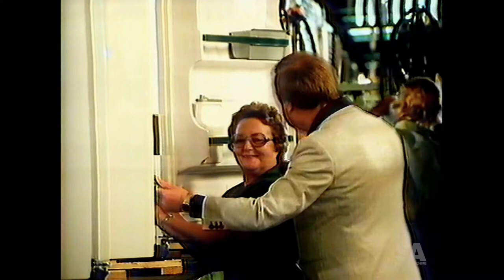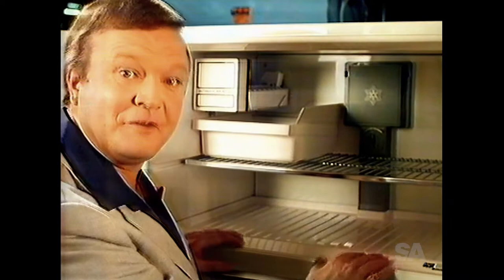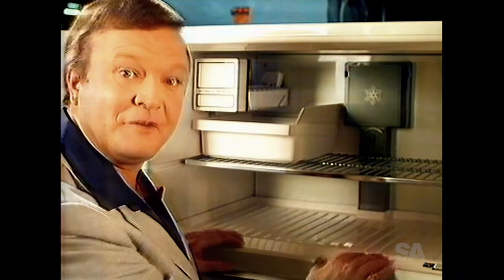Westinghouse featuring Bert Newton - Australian TV Ad 1980's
Albert Watson Newton, AM, MBE, is an Australian media personality. He is a Logie Hall of Fame inductee, quadruple Gold Logie award-winning entertainer and radio, theatre and television personality/presenter. Newton has hosted the Logie Awards ceremony on numerous occasions through his career. - wiki

The first incarnation of Westinghouse Electric Corporation, an American manufacturing company, was founded on January 8, 1886, by George Westinghouse. It was originally named Westinghouse Electric & Manufacturing Company, and was renamed Westinghouse Electric Corporation in 1945 - wiki